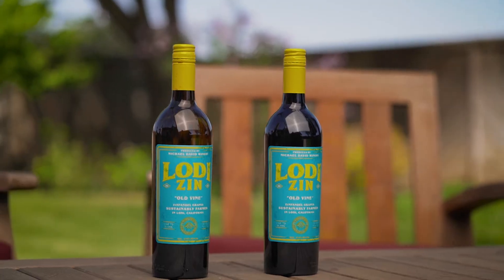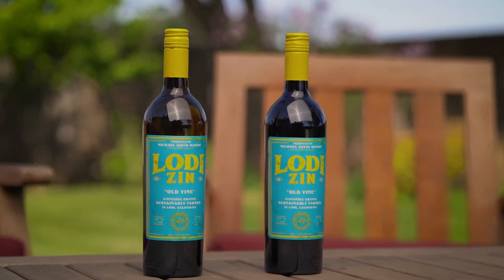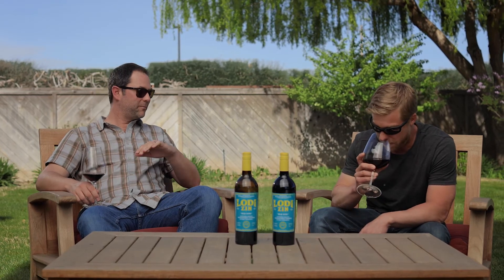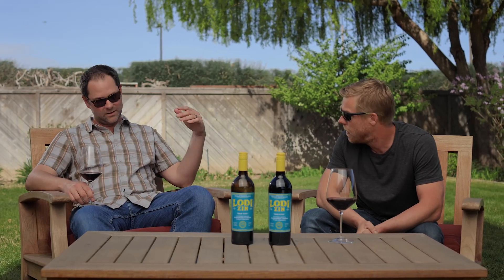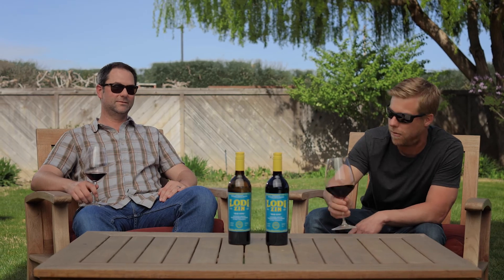Michael David Winery | 2019 Lodi Zin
Our Director of Winery Operations, Scott Ferry and Viticulturist, Mike Klouda chat about the 2019 vintage of Lodi Zin and their recommended food pairings. Visit us at the winery, on our or check your local retailer to shop 2019 Lodi Zin!